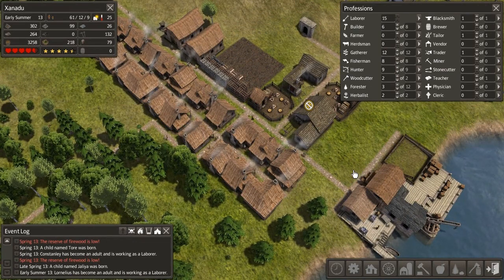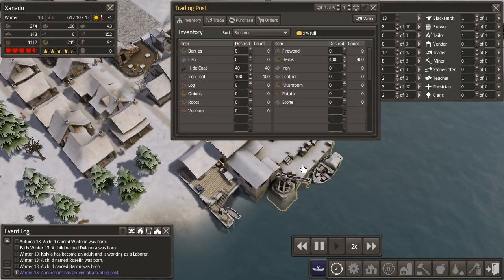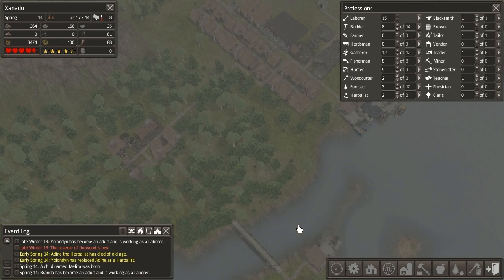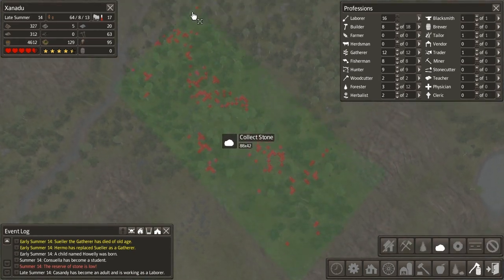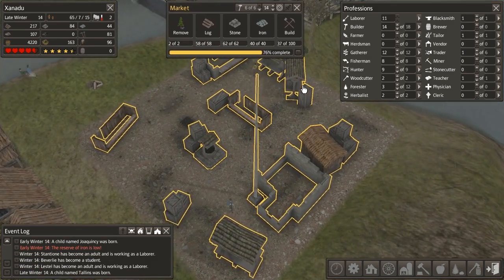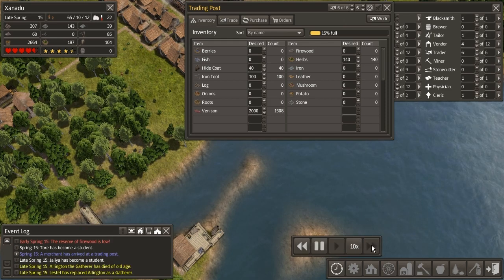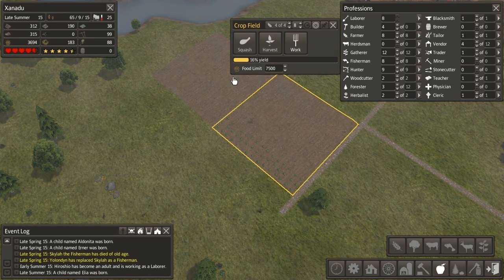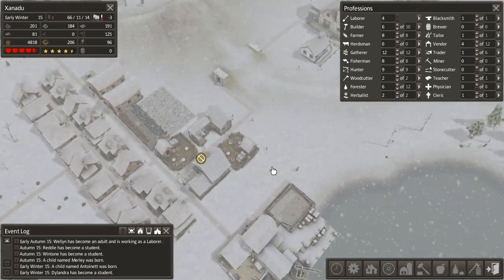Seeds Of Possibility - VoV Plays Banished - Part 7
Welcome to the town of Xanadu. It may not look like much, but it's all we've got. Can we take this peaceful little settlement and build it up to become a thriving metropolis without dying horribly in the process? We'll just have to find out!